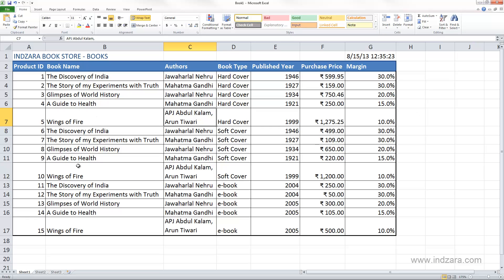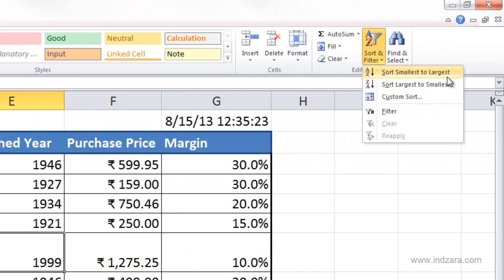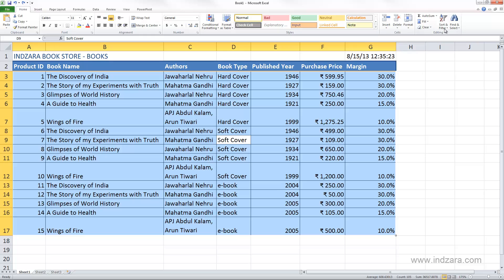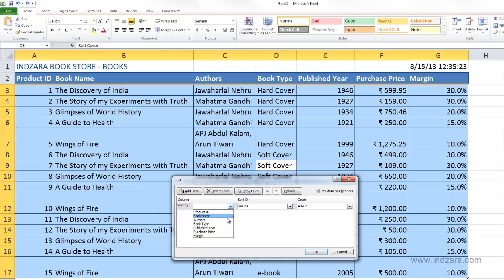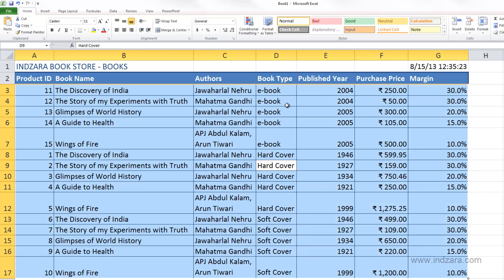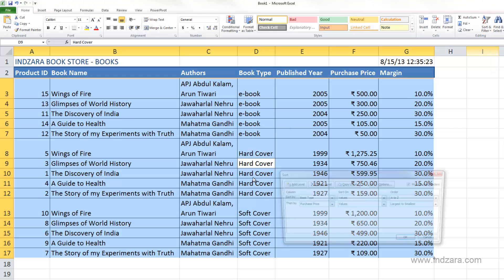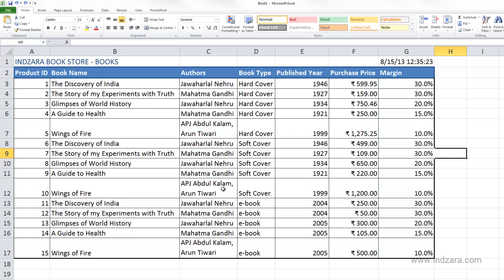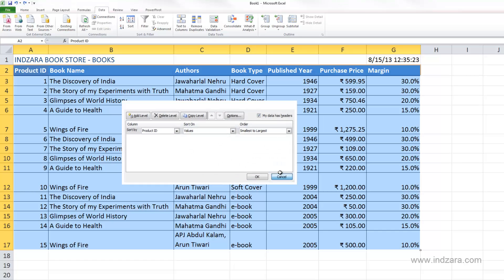Useful Excel for Beginners - Chapter 5 Lesson 8 - Sort